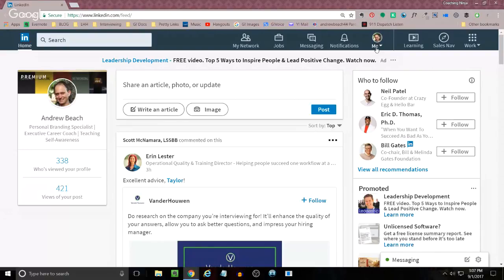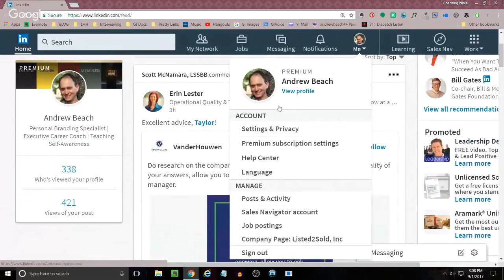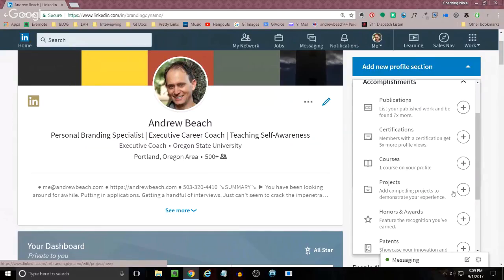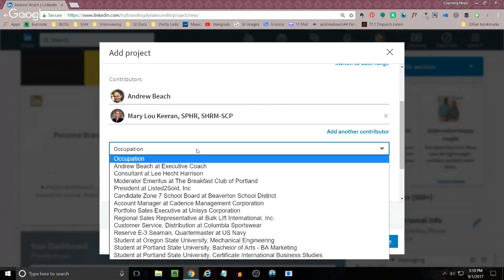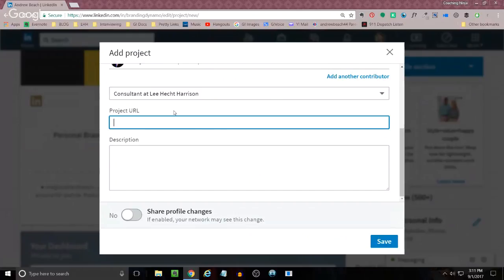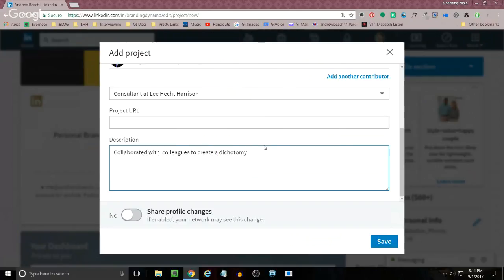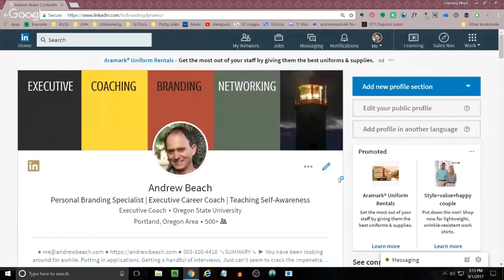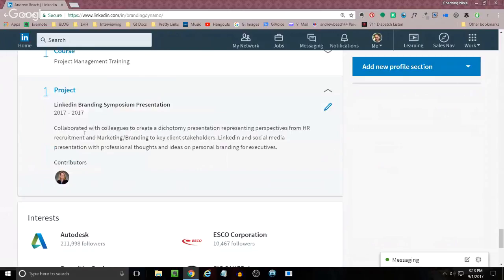Adding PROJECTS to Linkedin Profile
How to add projects to linkedin via the accomplishments section on the profile.

Networking Checklist, Do's and Don'ts to get better results in your meetings that lead to interviews or introductions to the right people.

add section
accomplishments
projects